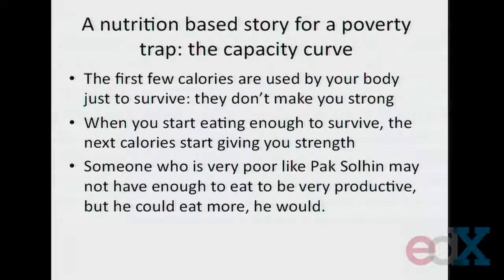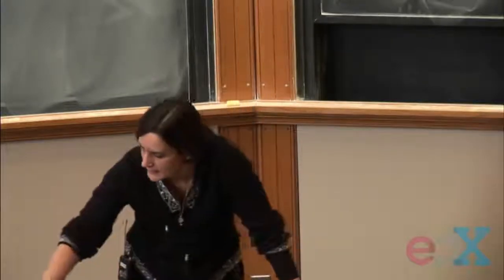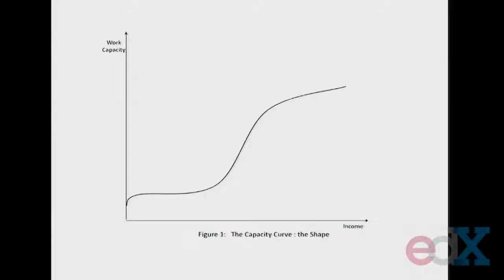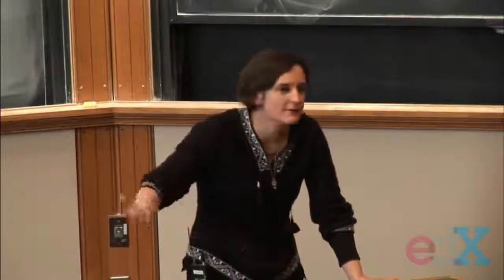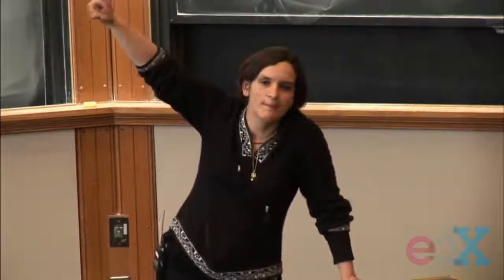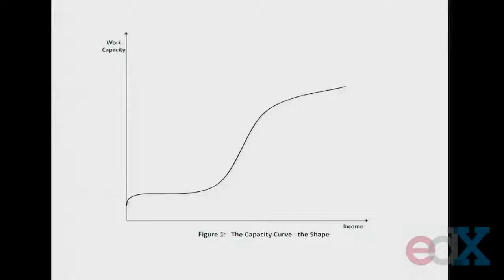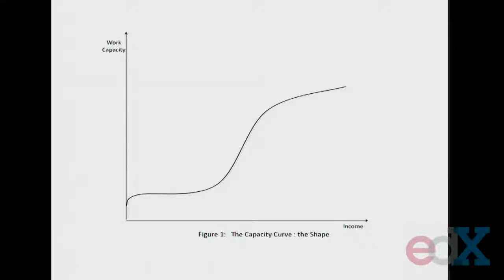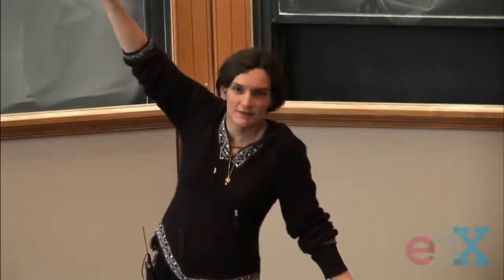The nutrition-based poverty trap